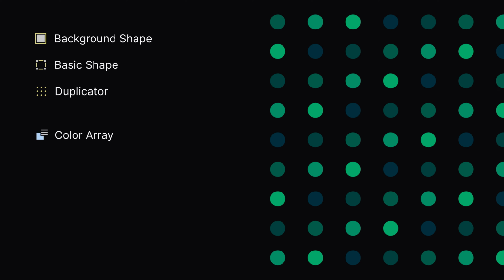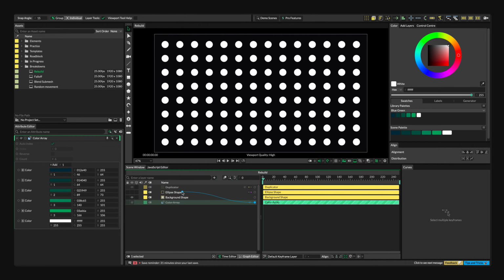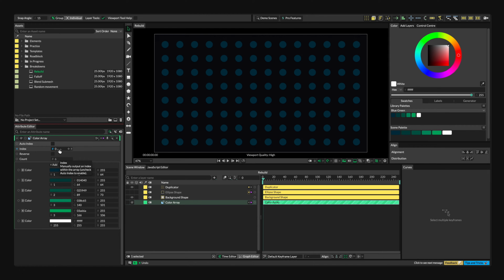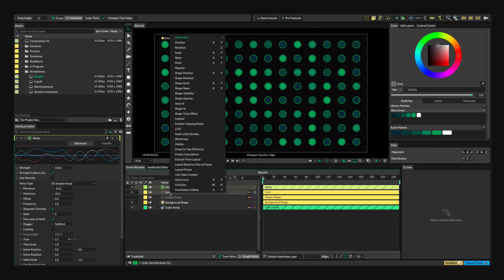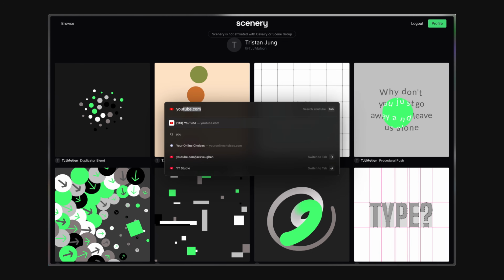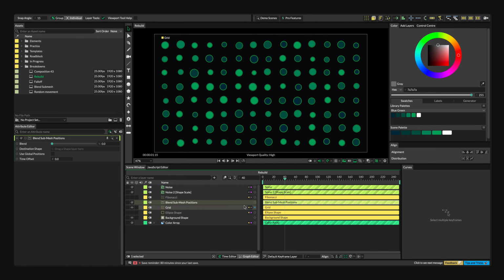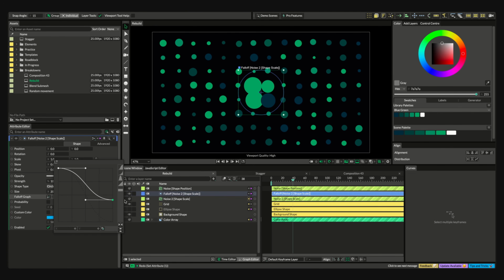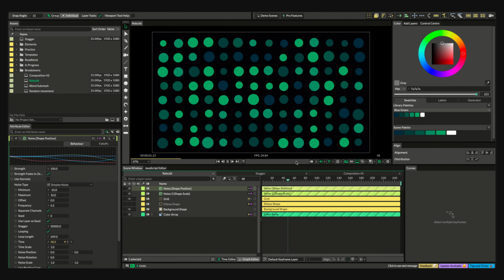Cavalry Tutorial for Beginners | Creating Random, Organic Movement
Update 2026: I'm no longer working on the full cavalry course.

Mastering procedural animation in Cavalry can be challenging, but in this tutorial, I break it down for beginners step by step. You'll learn how to create organic, random movement on shapes using core techniques, including duplicators, color arrays, noise behaviors, and falloffs. We’ll cover:

🔹 Building a random movement grid
🔹 Blending between duplicator setups
🔹 Animating a wave-like falloff effect

You’ll also discover tricks for controlling randomness, avoiding unwanted patterns, and looping animations seamlessly. Download the scene file at [scenery.] and explore more at cavalrycourse.com.

💡 Inspired by @TristanYoung on Scenery and @TheVideoShop – check out their work!

⏰ Timestamps:
00:00 - Introduction
01:45 - Setting up a duplicator
03:14 - Using a color array for variation
06:38 - Creating a random distribution of color
09:56 - Adding procedural noise movement
14:56 - Blending duplicator setups with blend submesh positions
20:20 - Creating a falloff animation
23:38 - Looping seamlessly